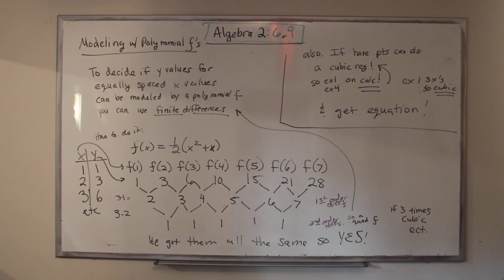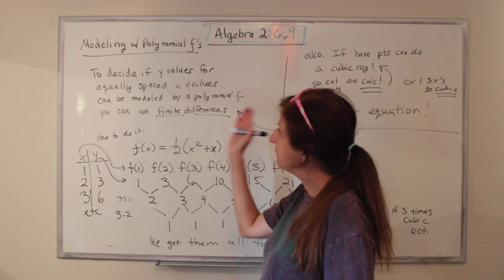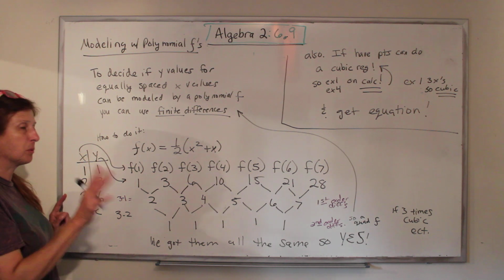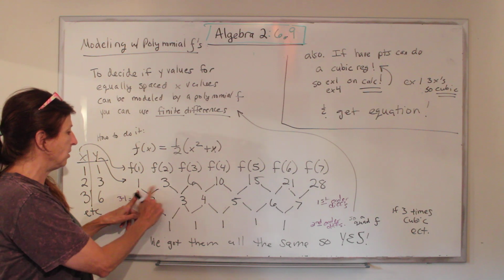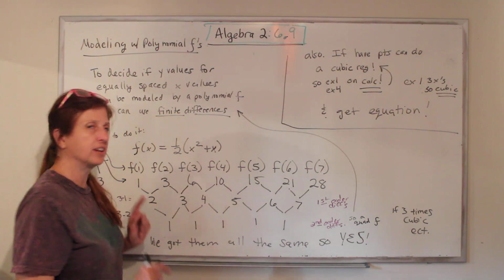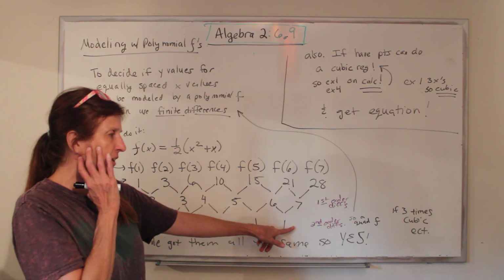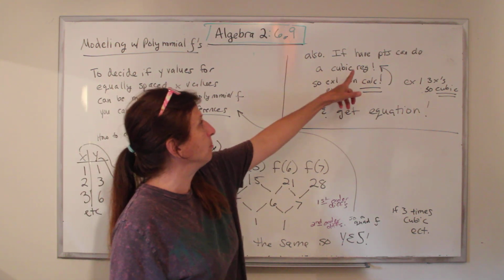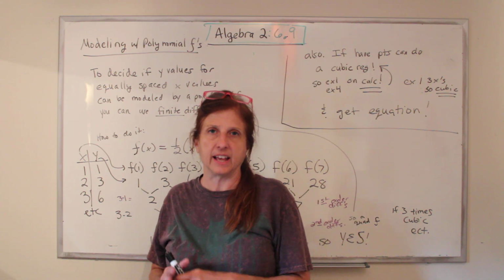Algebra II: (6.9) Modeling with Polynomial Functions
Odds for 6.9
Day one- 6.9 p. 383 n. 17-19 (use your calculator!)23-25
You can pretty much use your calculator to do everything but the last 2 problems. And even then you can use trace to get the if/then chart. So this should be really quick homework.
Day 2 and 3-
Study for your closed book, timed test.
Make your 3x5 “cheat” sheet to used on the test.
Day 4- take your chapter 6 test. Closed book timed to one hour. You may use your calculator and cheat sheet.
Then enjoy your 2 week break and come back for second semester!